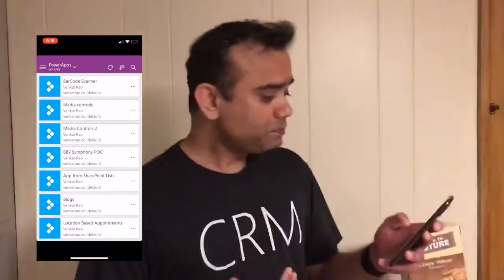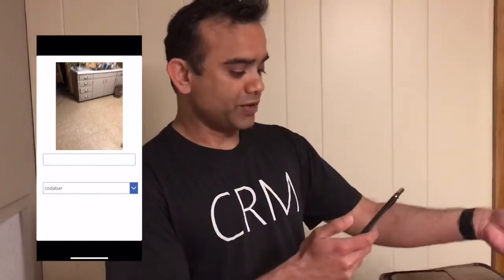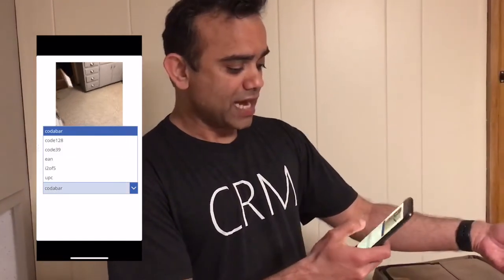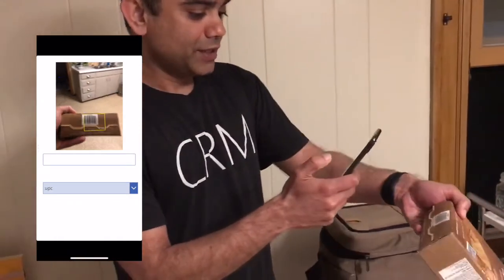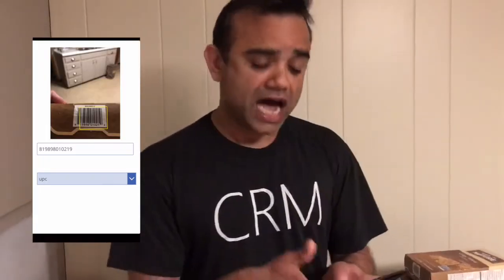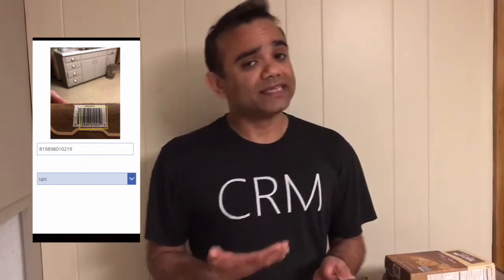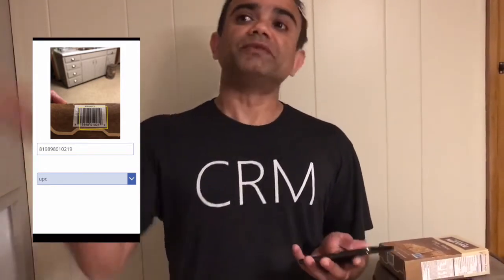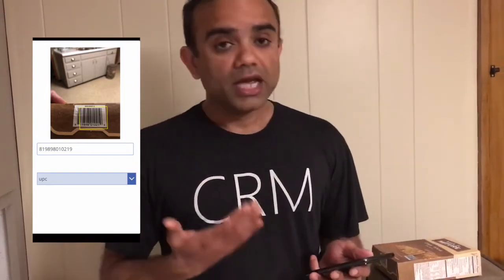Scanning Barcodes with PowerApps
If you have a need for scanning barcodes, you can build a very inexpensive and simple PowerApps app using the out of the box barcode scanner control and start scanning barcodes with your mobile devices!